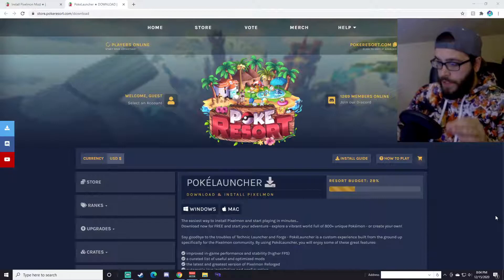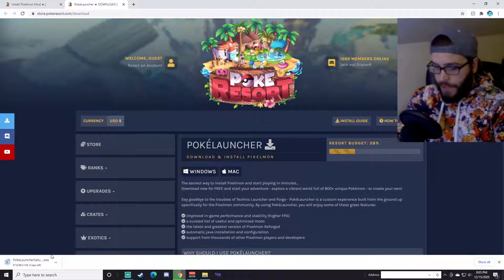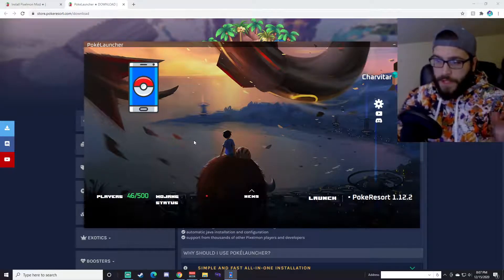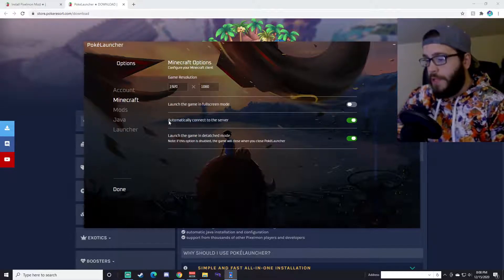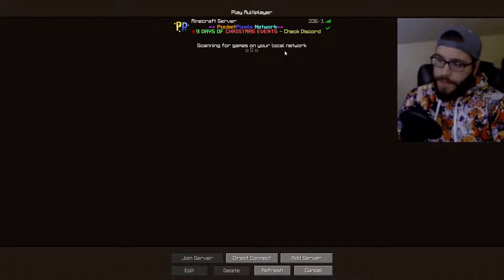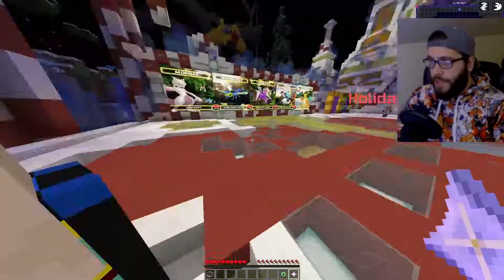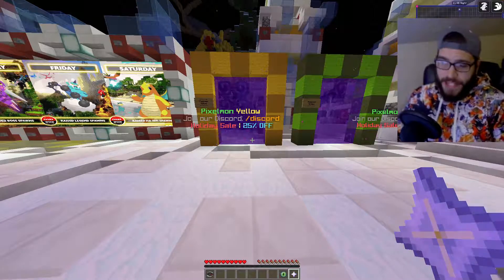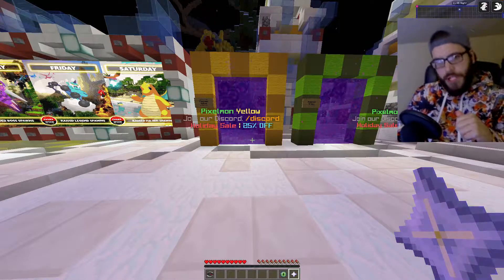How to Install Pixelmon 8.1.2 for PC - PokeLauncher Easy Guide - Pokemon Minecraft - PocketPixels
Today's video is a quick and easy tutorial on how to download Pixelmon for PC windows or mac. If you ever wanted to play Minecraft and Pokemon at the same time this is the way to do it. Pixelmon is free you just have to have Minecraft Java Edition. I had a lot of trouble downloading Pixelmon myself, so I figured making a convenient guide would be helpful for those that find it. I play on Pixelmon Pocket Pixels on the Yellow server specifically.

I will stream this game occasionally so if you want to join me sometime definitely give my Twitch channel a follow!

Minecraft 8.1.2 PokeLauncher